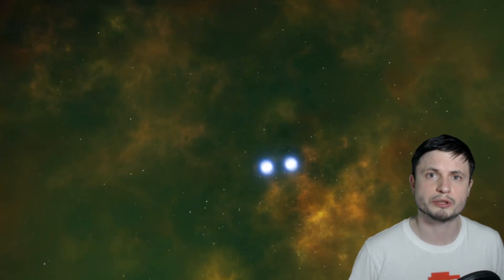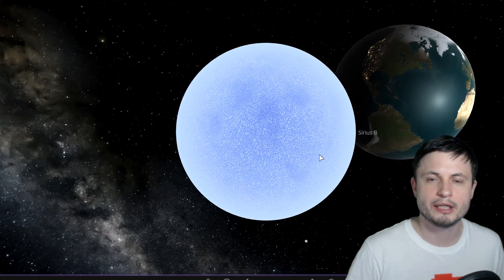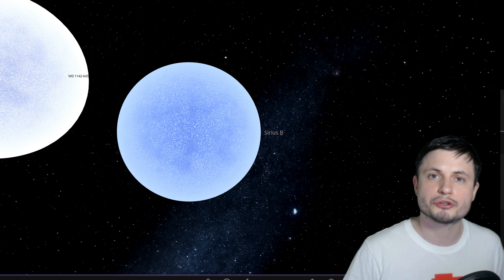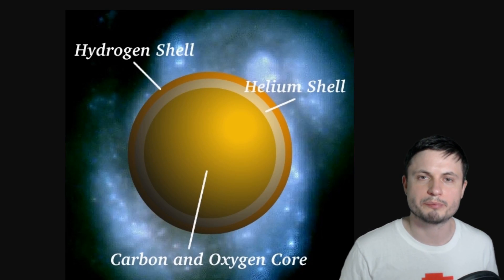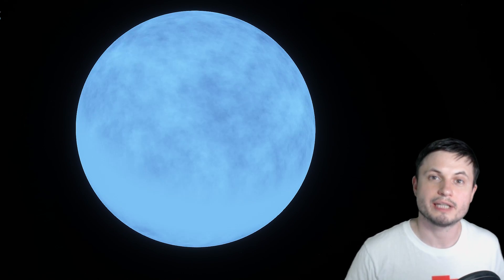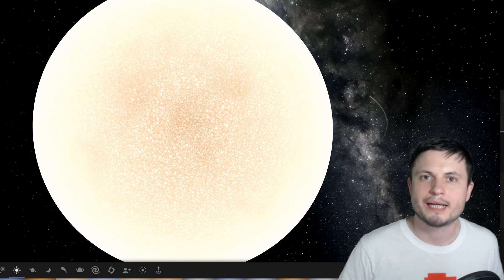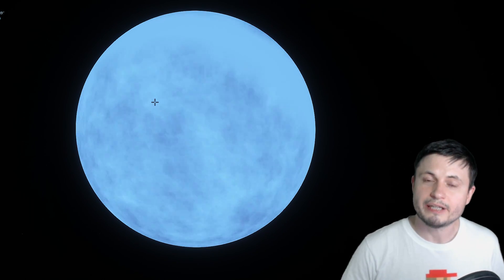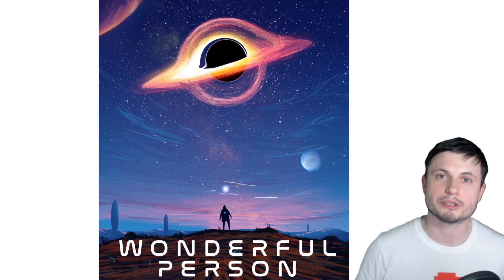Strange Ultra Massive White Dwarf Discovered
Hello and welcome! My name is Anton and in this video, we will talk about the discovery of an unusual ultra massive white dwarf not so far from us.

1GFiTKxWyEjAjZv4vsNtWTUmL53HgXBuvu

Specifically, great thanks to the following members:

Morrison Waud
Vlad Manshin
Mark Teranishi
TheHuntress
Ralph Spataro
Albert B. Cannon
Lilith Dawn
Greg Lambros
adam lee
Gabriel Seiffert
Henry Spadoni
J Carter
Jer
Silver surfer
Konrad Kummli
Nick Dolgy
UnexpectedBooks.com
Mario Rahmani
George Williams
Shinne
Jakub Glos
Johann Goergen
Jake Salo
LS Greger
Lyndon Riley
Lauren Smith
Michael Tiganila
Russell Sears
Vinod sethi
Dave Blair
Robert Wyssbrod
Randal Masutani
Michael Mitsuda
Assaf Dar Sagol
Liam Moss
Timothy Welter MD
Barnard Rabenold
Gordon Cooper
Tracy Burgess
Douglas Burns
Jayjay Volz
Anataine Deva
Kai Raphahn
Sander Stols
Bodo GraÃŸmann
Daniel Charles Smith
Daniel G.
Eugene Sandulenko
gary steelman
Max McNally
Michael Koebel
Sergio Ruelas
Steven Aiello
Victor Julian Castillo
xyndicate
Honey Suzanne Lyons
Olegas Budnik
Dale Andrew Darling
Niji
Peter Hamrak
Matthew Lazear
Alexander Afanasyev
Anton Newman
Anton Reed